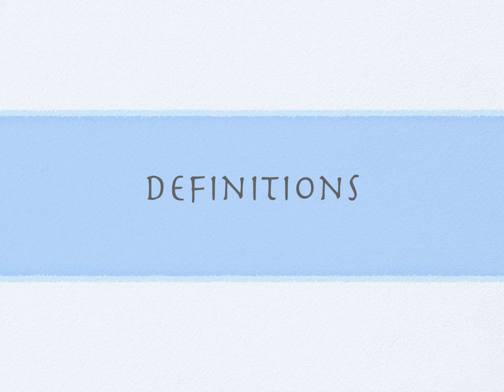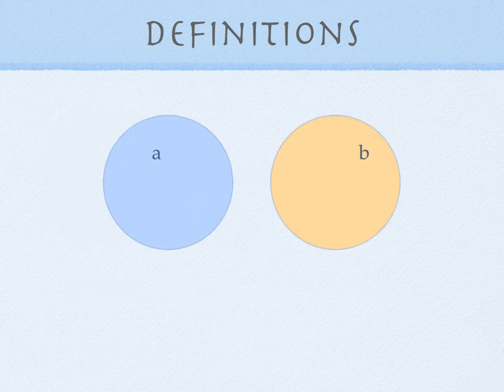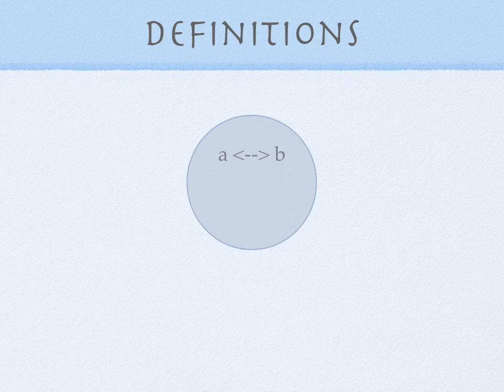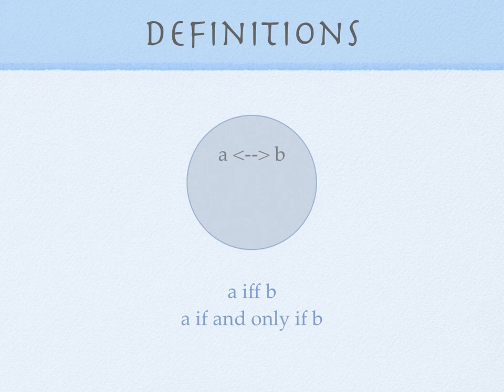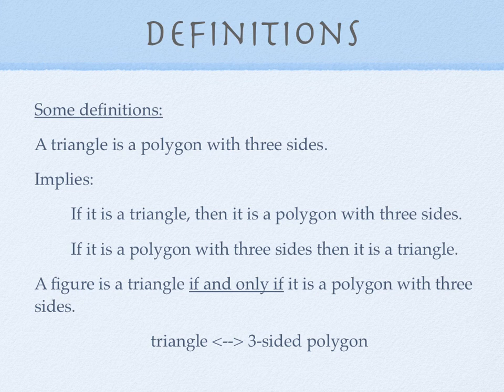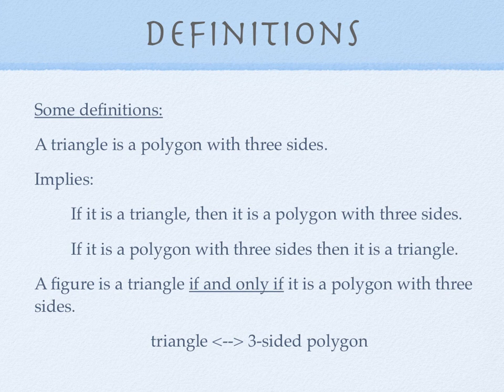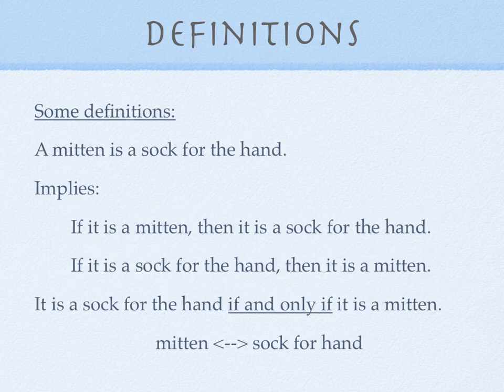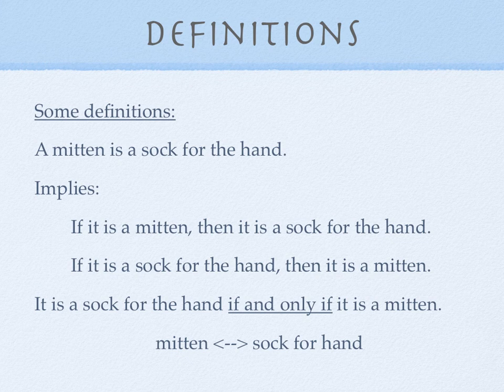Definitions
Definitions in logic; teaching proof-writing